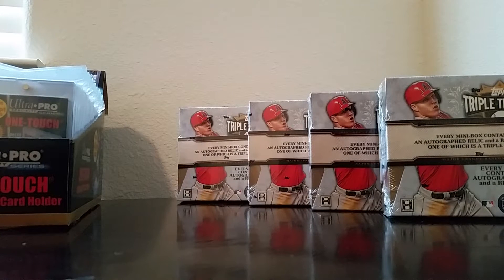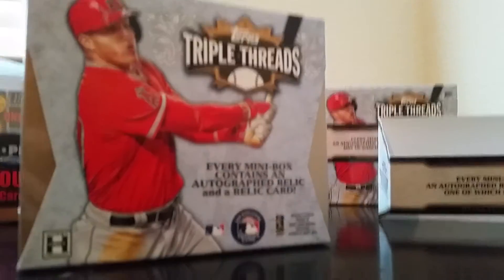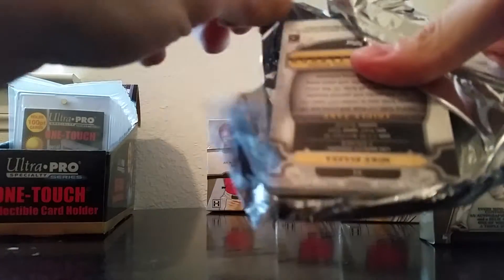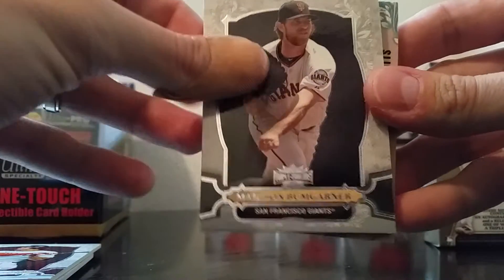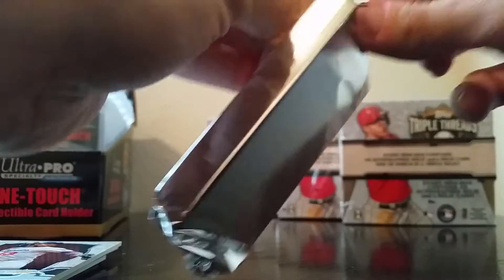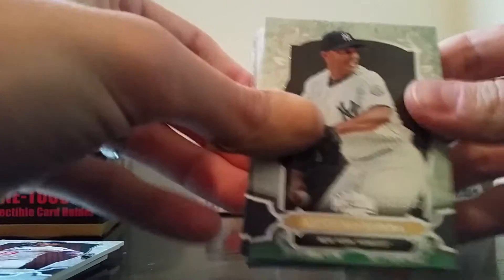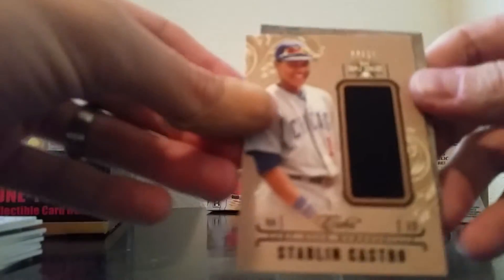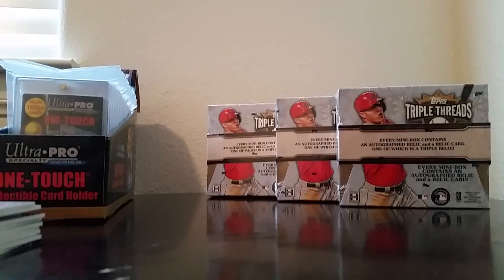2014 Topps Triple Threads Baseball Box Break #2 MAJOR MOJO!!!!!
UNREAL Box! With two HUGE hits!!!